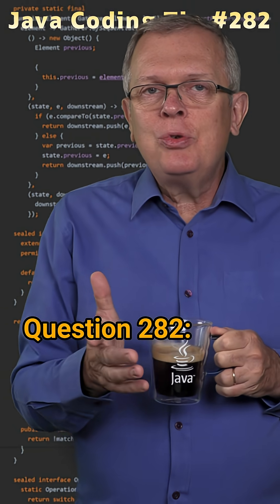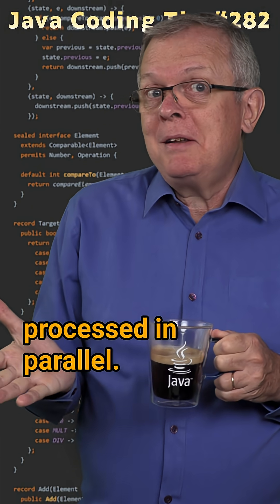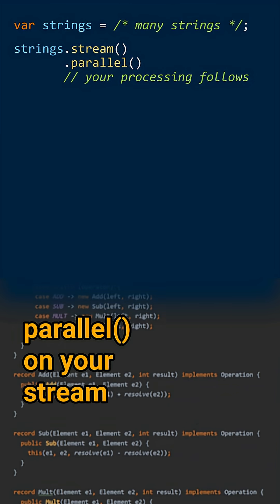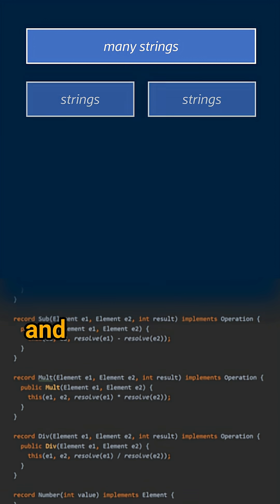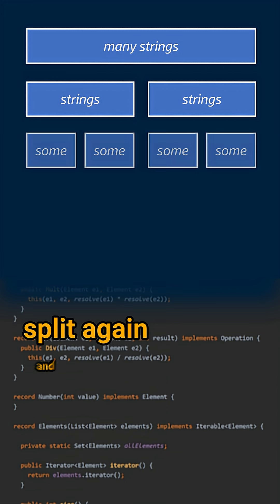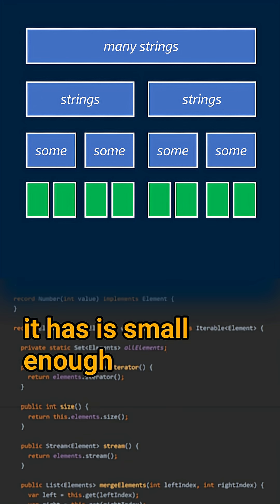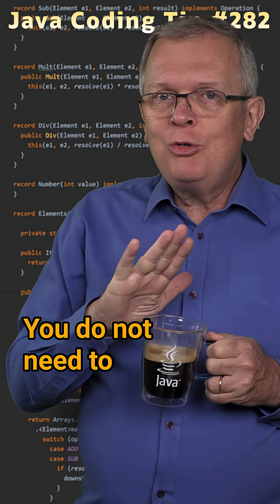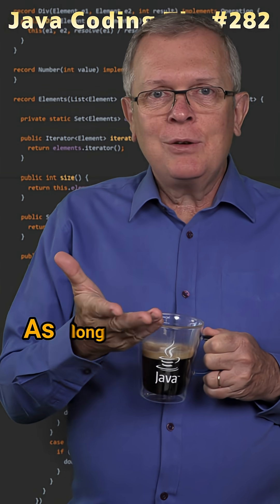What is a parallel stream? - Cracking the Java Coding Interview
Cracking the Java Coding Interview - Question 282: What is a parallel stream?